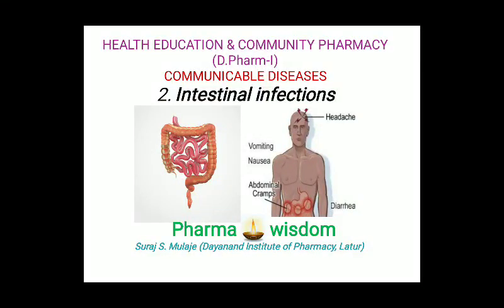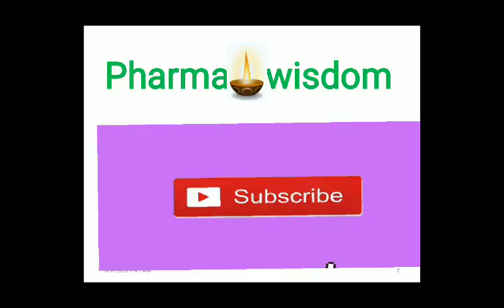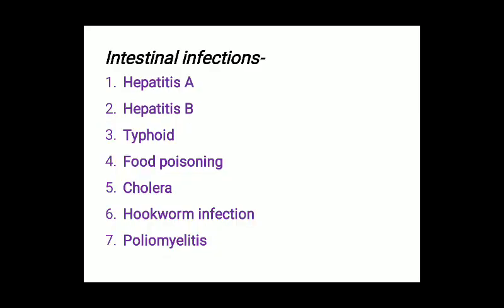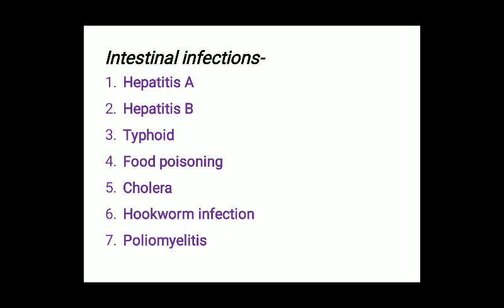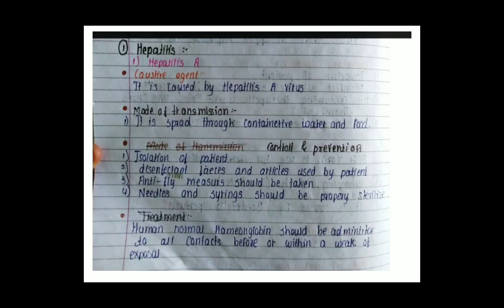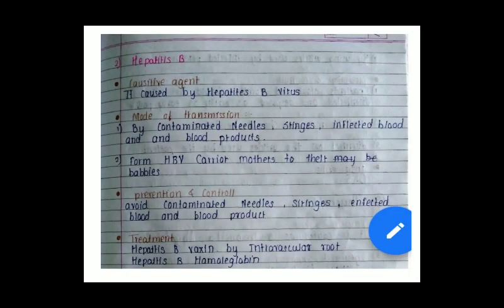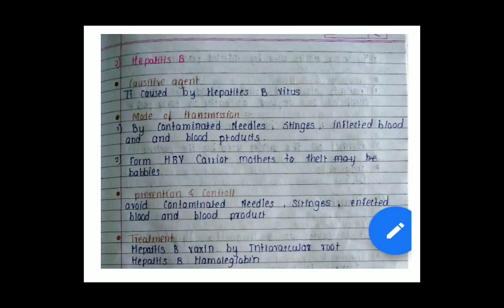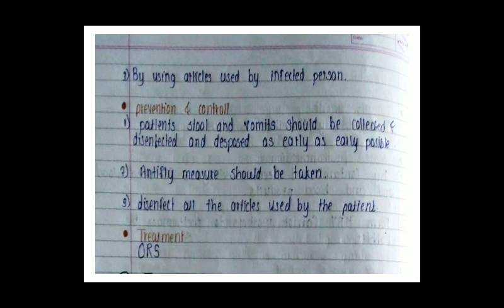HECP intestinal infections D. Pharm -I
Communicable disease (16-18 marks questions)